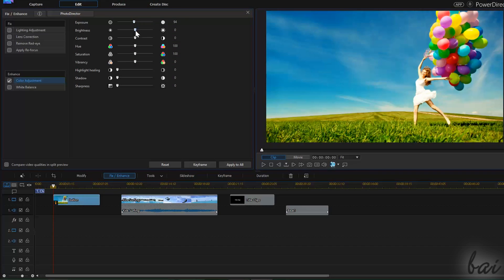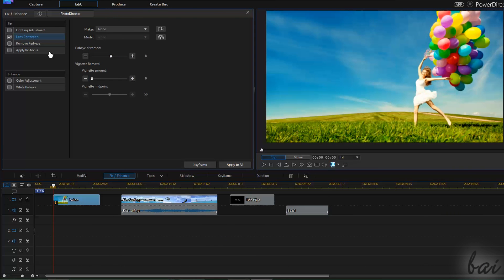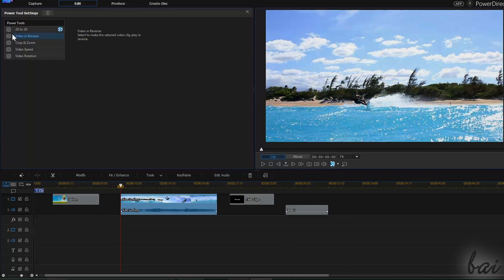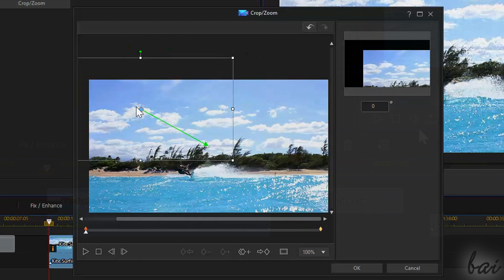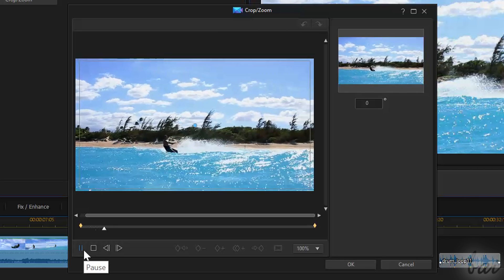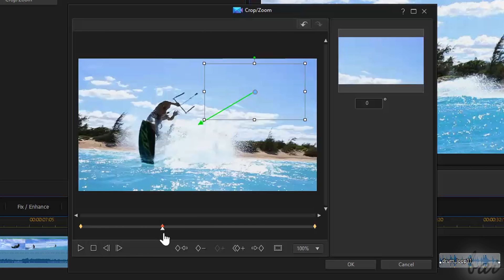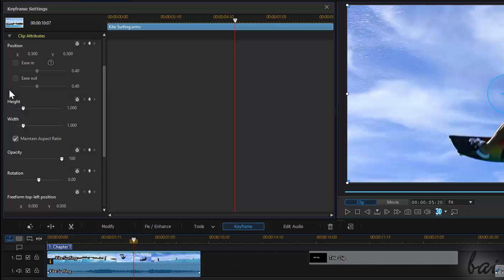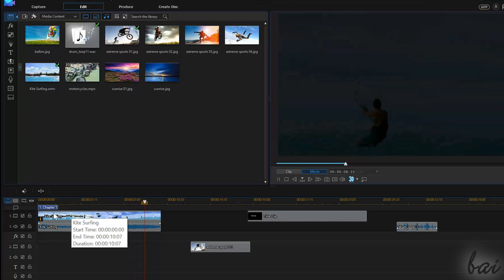Cyberlink PowerDirector 14 - How to Add Effects and Keyframes [COMPLETE]*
[VOICE + TEXT] Learn how add Effects and Keyframes with PowerDirector 14. PD 14 tutorial for beginners, getting started, basics.